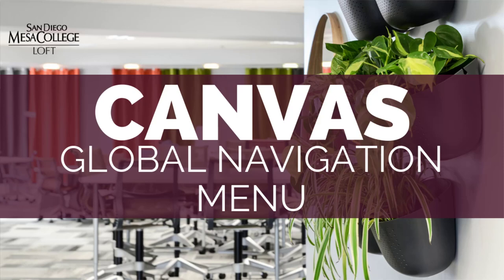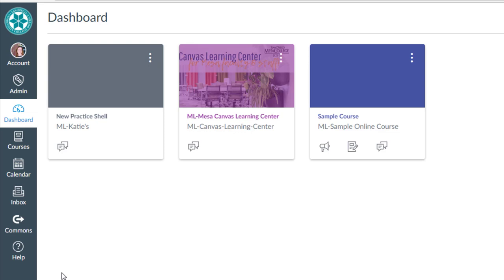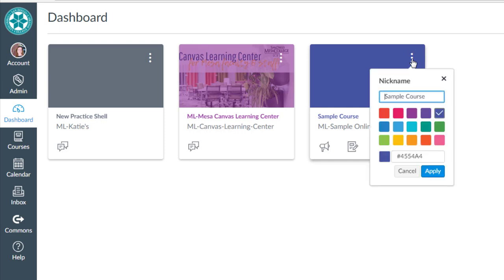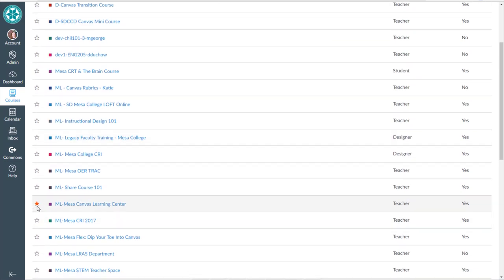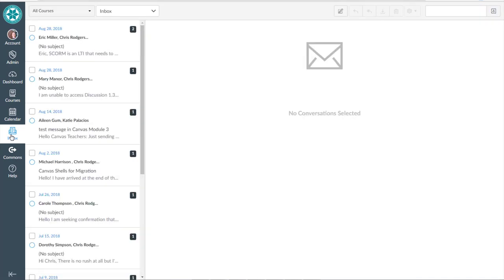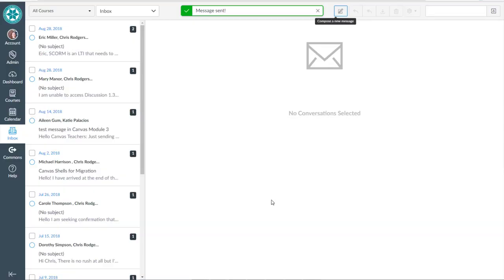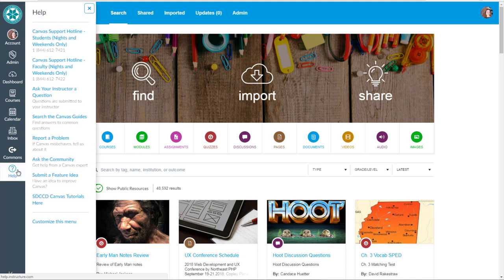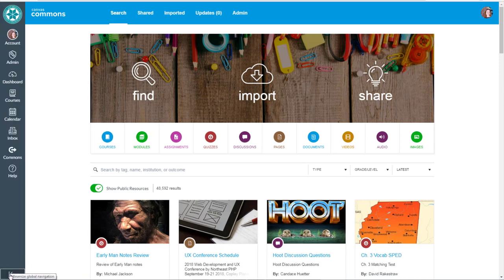Canvas Global Navigation & Dashboard